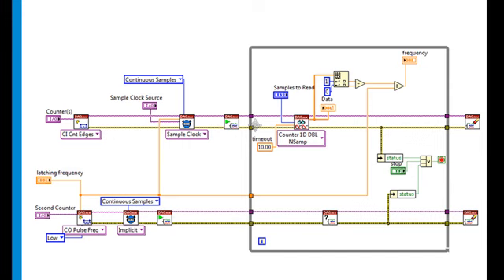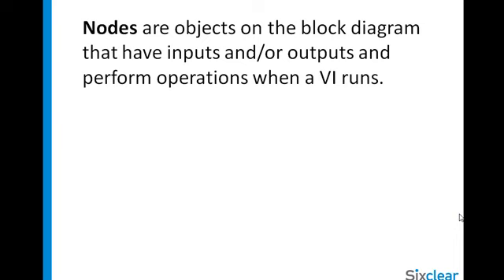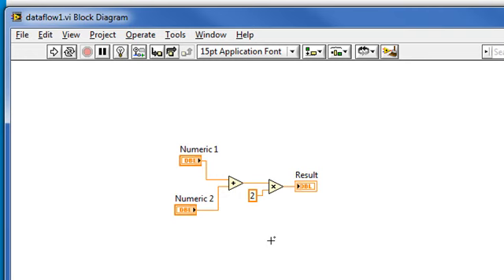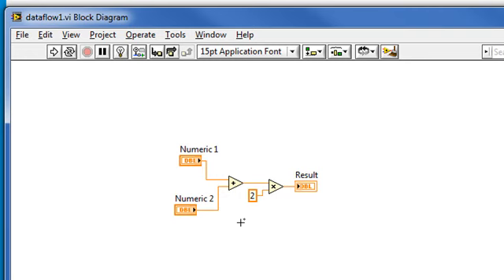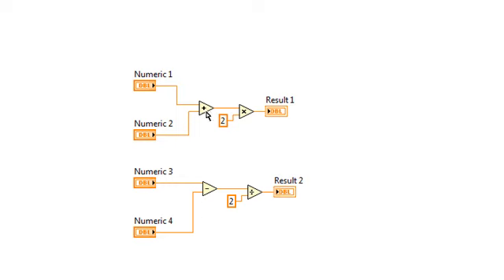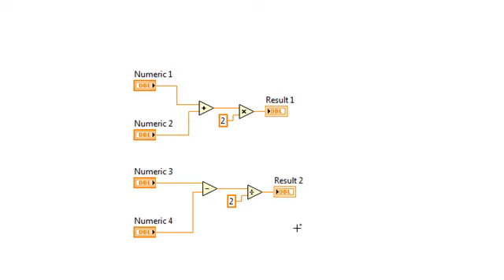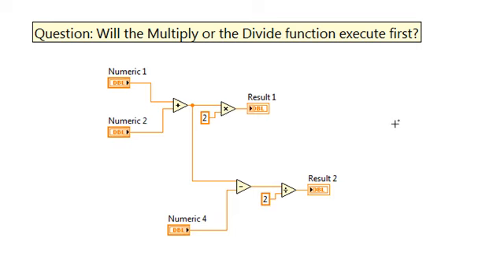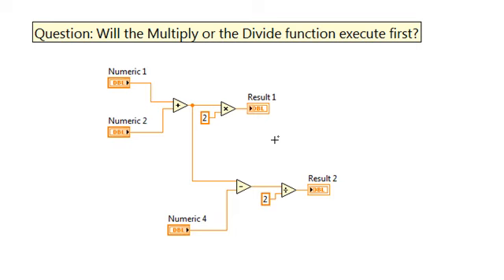VI High 9 - How Is Dataflow and Execution Order Determined in LabVIEW?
A common question for beginning LabVIEW programmers is: how is LabVIEW execution order determined? Does it flow left to right? Top to bottom? The answer is that it follows a dataflow execution model. In this episode, we examine what that is.

For more on learning LabVIEW, check out the Lucid LabVIEW Fundamentals Training (previously LabVIEW Fundamentals) course offered by Sixclear

In the video, we mention that there are several ways of determining execution order. We will look at using the error cluster next time around, which is often the optimal way. Simply connecting the error cluster of VIs in a chain will force them to execute in the correct order.